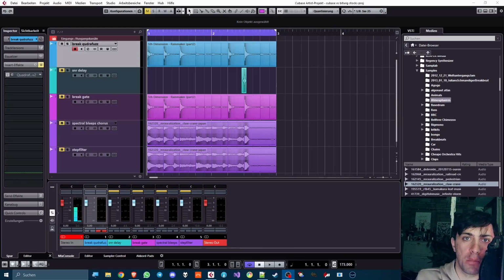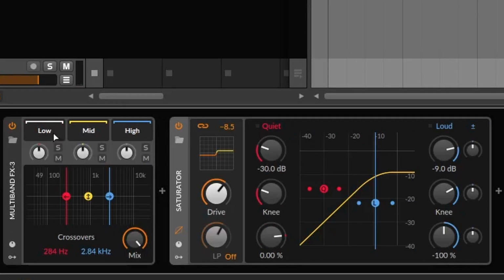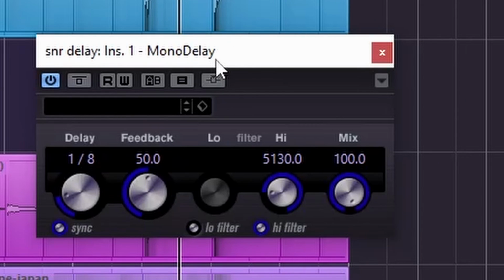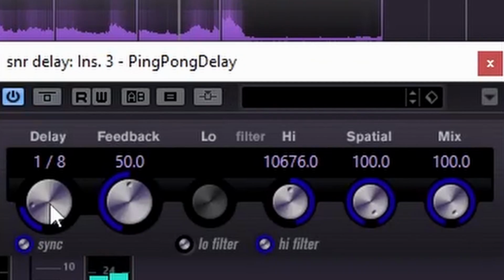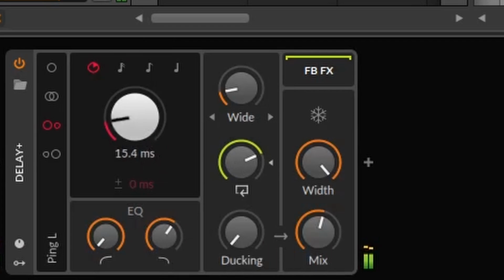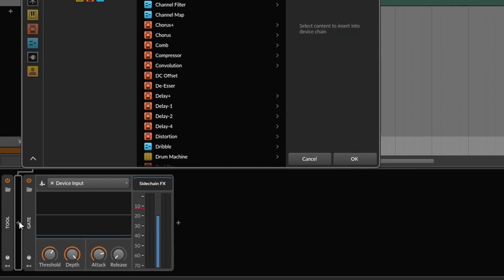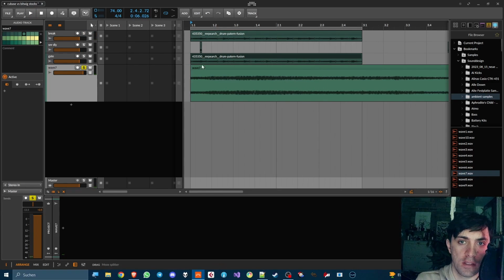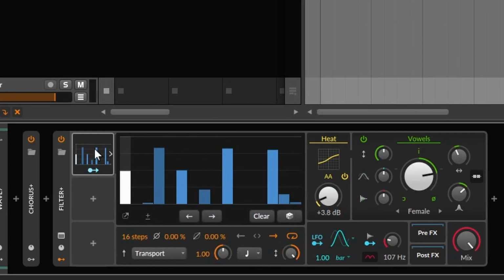Cubase VS Bitwig - Stock Plugins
Steinberg, I'm sorry for this, but your fanbase is really annoying and I just need to have a video that I can put into comment sections so I don't have to keep repeating myself. Also shoot me a message when you've fixed the things mentioned in this video! Would love to check out a new version of Cubase then.

Note, that this is Cubase 9.5.3. Not the latest version of this DAW. They actually do have some pretty sweet plugins in the latest update. Talking about that vocoder and that smashy compressor. But that still means that most of their stock plugins are like the ones shown in this video. And for example their biggest latest addition, VocalChain, is also very monolithic. So my video is still representative.

Timecodes:
00:00 Stock Plugins
00:32 Cubase Quadrafuzz
02:22 Bitwig: Muliband Container
04:02 Monolithic Plugins
04:41 Delay Stereoconfig Types
05:11 Cubase: Stupid Filter Range
07:00 Bitwig: Great Filter Range
07:42 Bitwig: Feedback Path and Diffusion
08:43 Cubase: Rates Sorted Weirdly
09:16 Cubase: Layered Delay For No Reason
09:52 Bitwig: FX Layer Container
10:34 Modulating Rate
11:58 Detail
12:17 Cubase: Gate Eats Transients
13:55 Bitwig: Gate Attack Precise
15:19 Both Bitwig and Cubase Gate Kinda Suck
16:10 Cubase: Chorus Sounds Cheap
16:51 History of VST Mindset
17:46 Bitwig: Chorus Versatile
18:57 Cubase: Step Filter is Sick
19:36 Step Filter Workflow Issue
20:20 Bitwig: Step Sequencer Mod
21:17 Upgrade Your Plugins, Steinberg
22:41 Third Party Plugins Are Cool